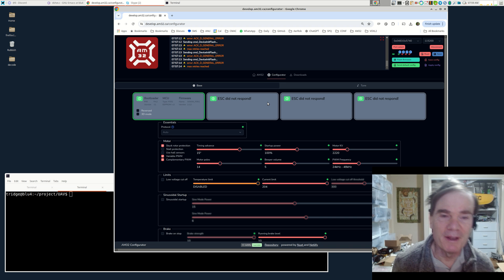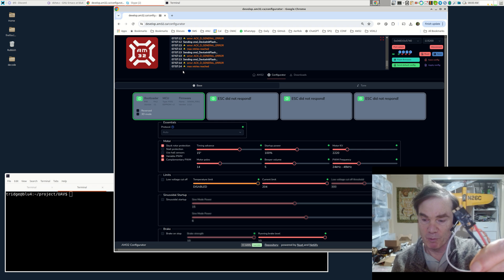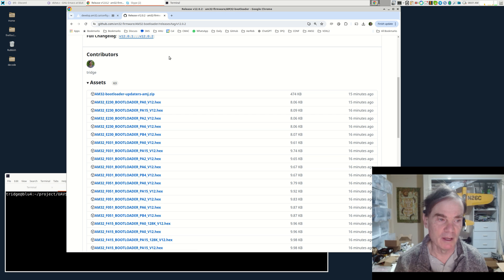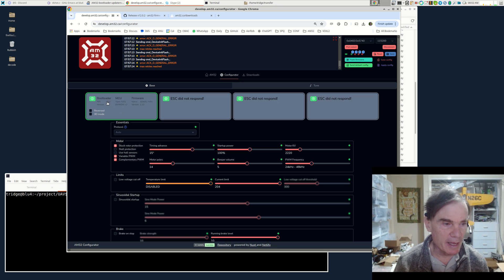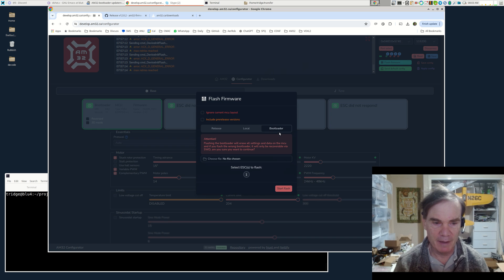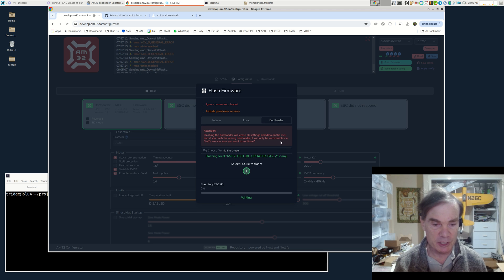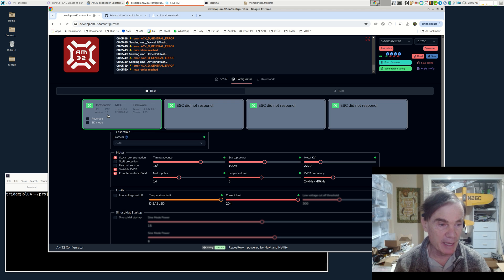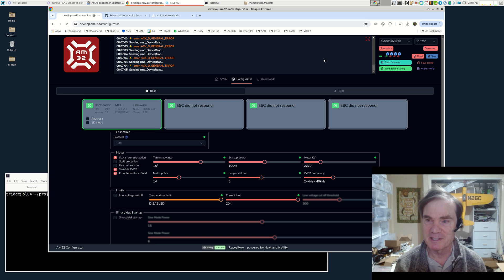Updating the AM32 ESC bootloader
this shows the process for updating the bootloader on your AM32 ESC
Note that some ESCs may come with a locked bootloader from the factory, so if this process fails then please ask on discord